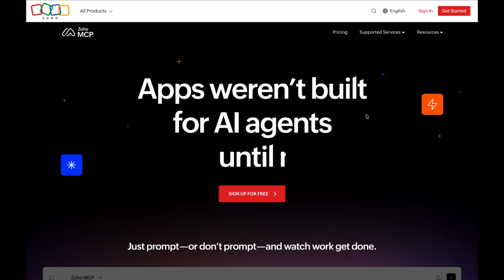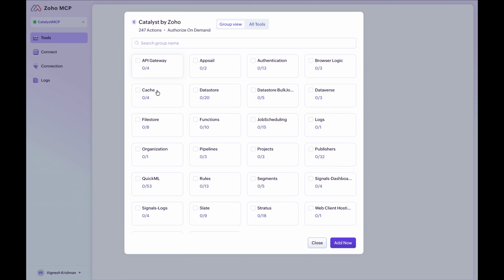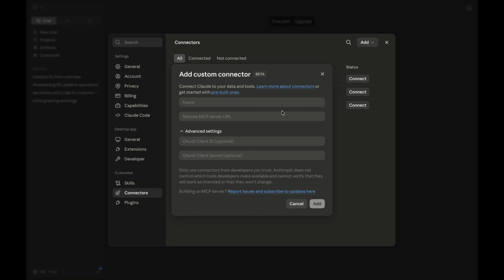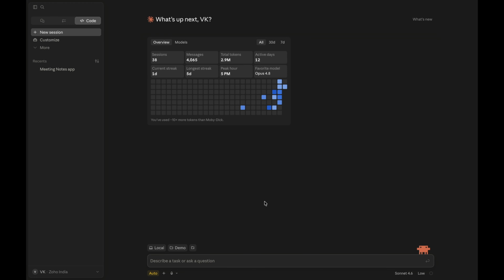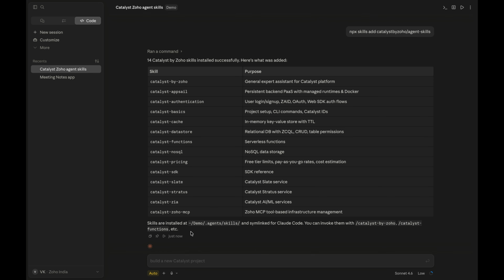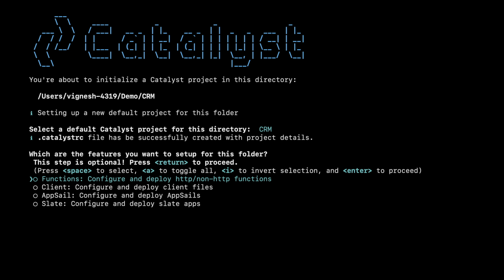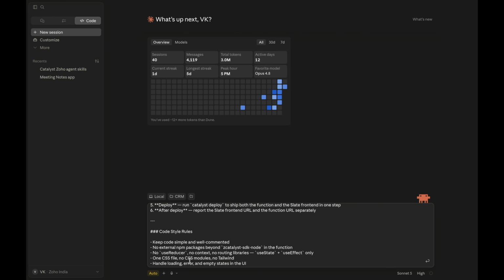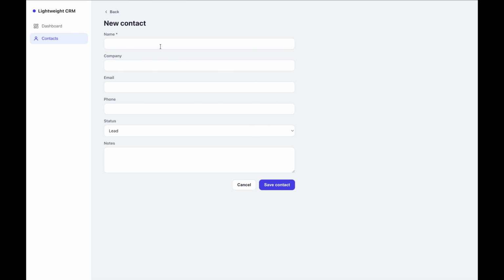Build a full-stack app using Claude Code, Catalyst MCP and Agent Skills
Learn how to build a complete CRM application using Catalyst MCP and Claude Code, where Claude helps you generate, modify, and deploy your application through natural language prompts.

In this video, you'll learn how to:
- Create a Catalyst MCP server
- Add custom tools to your MCP server
- Connect your MCP server with Claude Code
- Configure Catalyst Agent Skills
- Prompt Claude to build your CRM application
- Deploy your application using Slate

Chapters:
0:00 Intro
0:11 Catalyst MCP Setup
2:14 Configuring Catalyst MCP in Claude
3:15 Catalyst Agent Skills
5:04 Catalyst project creation and setup
6:44 Building the app with Claude